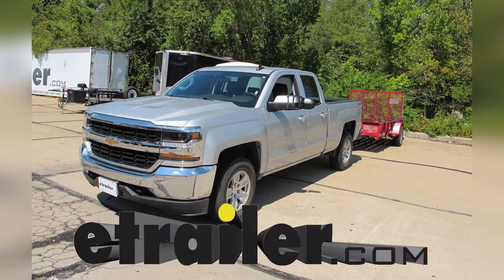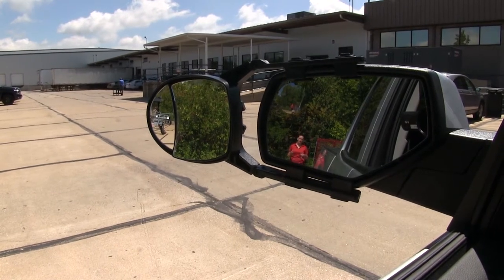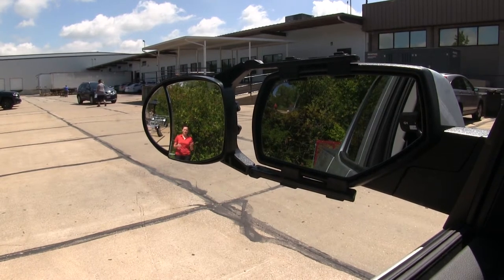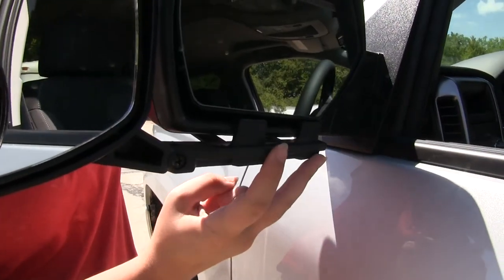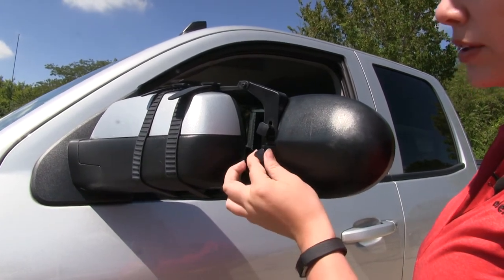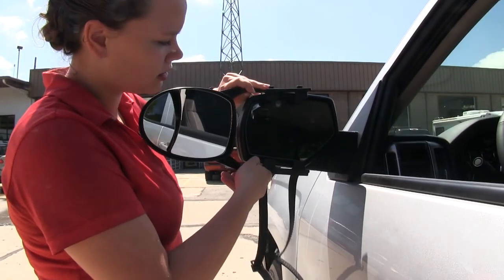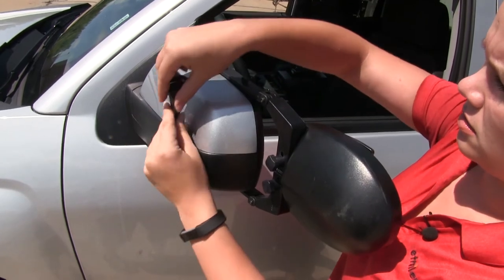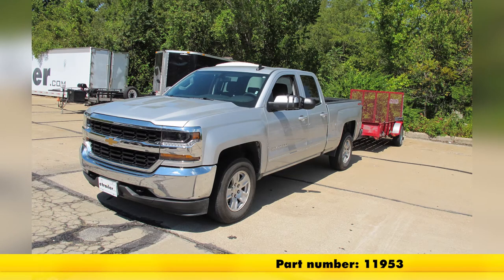How to Install: CIPA Universal Fit Dual-View Towing Mirror on your 2018 Chevrolet Silverado 1500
Speaker 1:          Today on our 2018 Chevrolet Silverado 1500, we'll be taking a look at and showing you how to install, the dual view clip on towing mirror, part number 11953.Now I've gone ahead and backed up to our trailer. With our factory mirror we have clear viability to the rear of our trailer and we have a small towing mirror on the portion of our factory mirror. Now if I step out to the side, we're going to lose that visibility in our factory mirror but gain it in our universal towing mirror. This is going to help whenever we're towing our trailer and we need to park our trailer or pass a vehicle. If I step out even more, we're going to get even more visibility on that dual view side.The dual view towing mirror is fully adjustable to change our field of view and make it safer when towing our trailer. The four tabs at the front are going to grab around our factory mirror housing and the two straps at the back are going to give us a nice secure fit.

The straps at the back are made out of a rubberized material, which will prevent any scratches or abrasions from our towing mirror onto our factory mirror. We can also adjust the width or our towing mirror by loosening up our turn knobs here and adjusting them to the width of our factory mirror. With our towing mirror installed, we can still fold our factory mirror in all the way to get into those tight spaces.Now we'll take the tabs, and we're going to place them around our mirror housing. With those in place, we'll take our straps and connect them at the top. Bring the straps around the bottom of our factor mirror and up to the top and secure them to the tab.

Then we can tighten up our straps, ready to adjust our mirrors and hit the road.And that's going to be our completed look at the dual view clip on towing mirror, part number 11953, on our 2108 Chevrolet Silverado 1500.